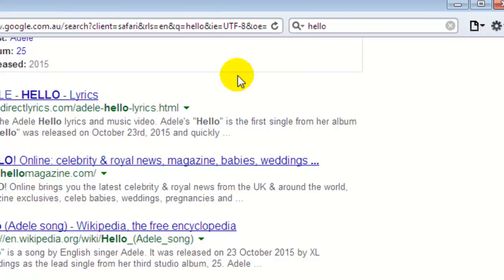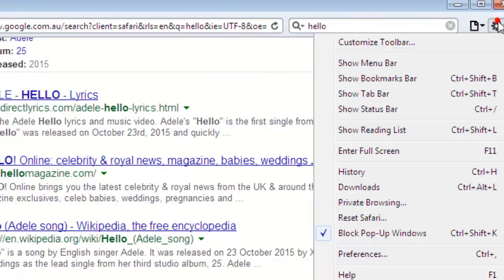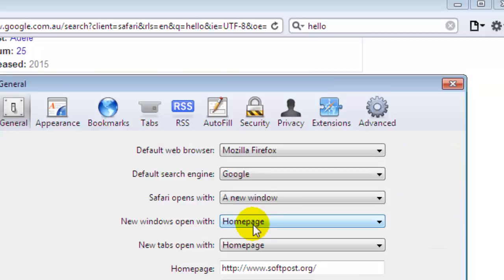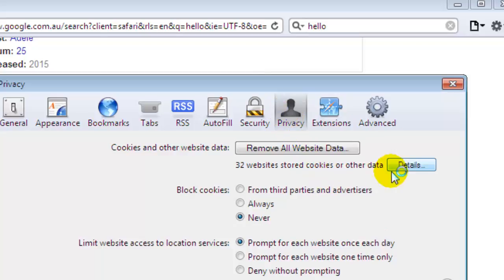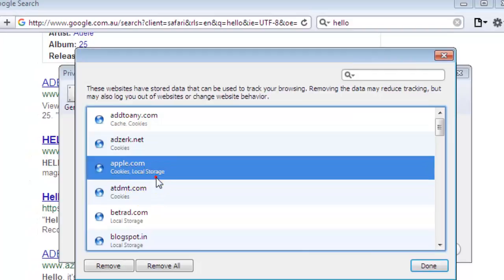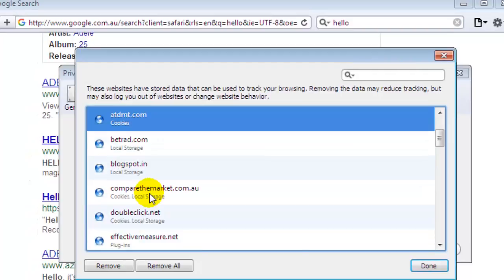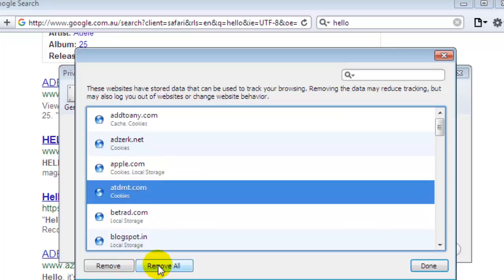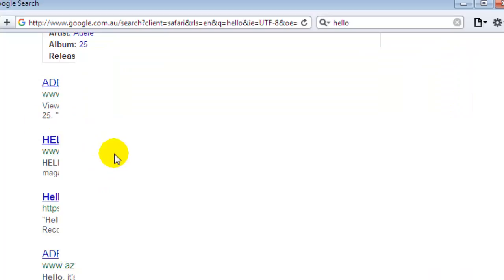How to delete cookies in Safari